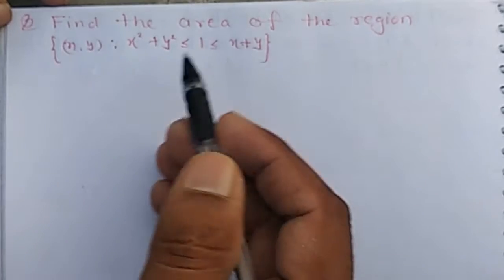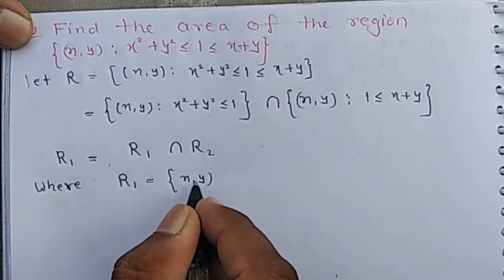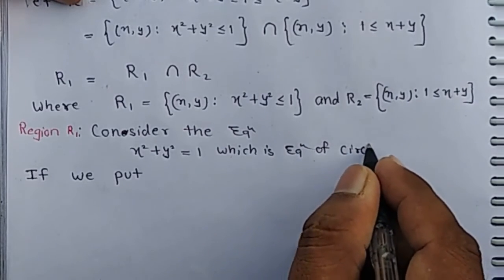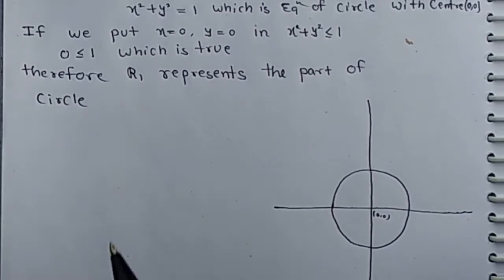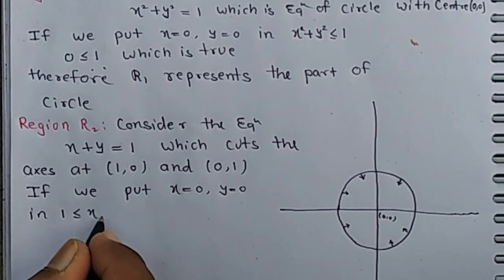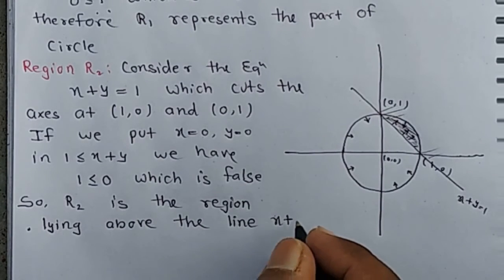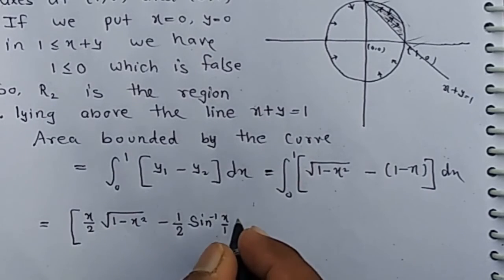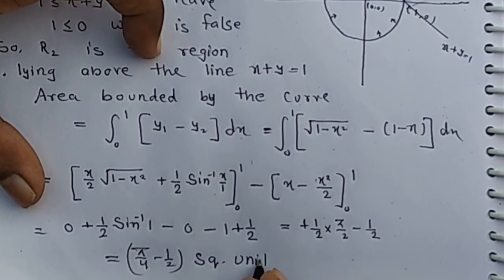Find the Area of the Region